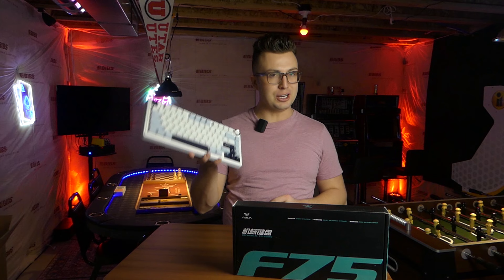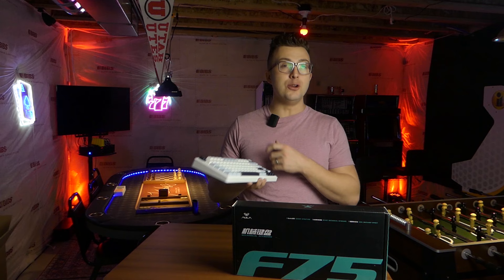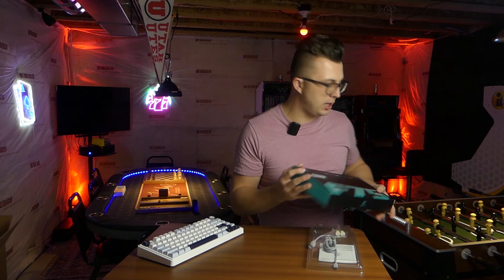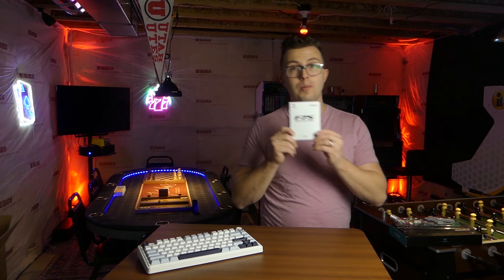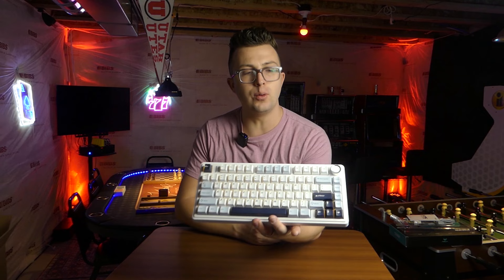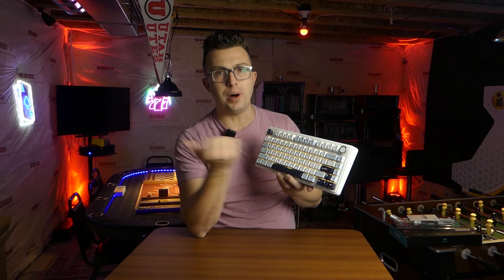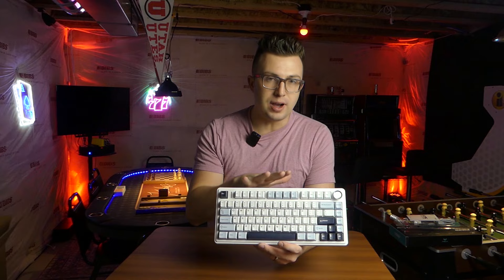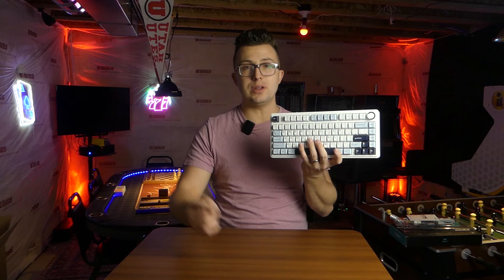AULA F75 Keyboard Review | Insane Value in a Stock Mechanical Keyboard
Mechanical keyboards are a joy to use - they're aesthetically pleasing, feel satisfying, and are a joy to listen to (at least, I think so). The AULA F75 is the perfect option for those that want to add the satisfaction of a mechanical keyboard to their office or workspace setup without having to research switches, lube stabilizers, and deal with choosing keycaps. Out of the box it works like a charm and sounds as good or better than other keyboards I spent a significant amount of time and money on. In this video I give a demo of the keyboard in action and talk about my favorite features.